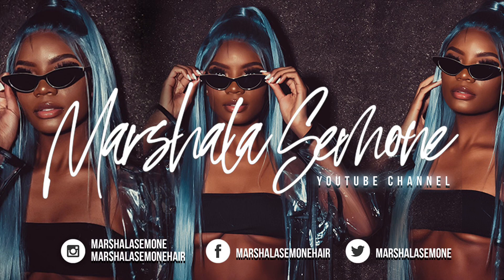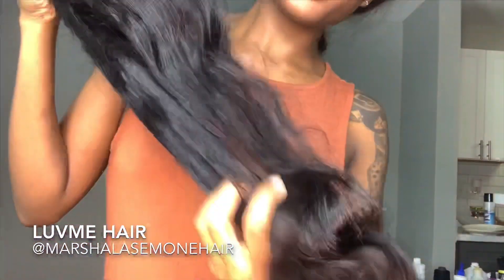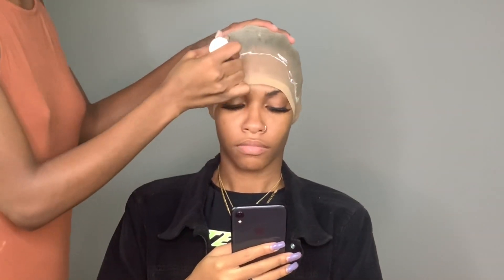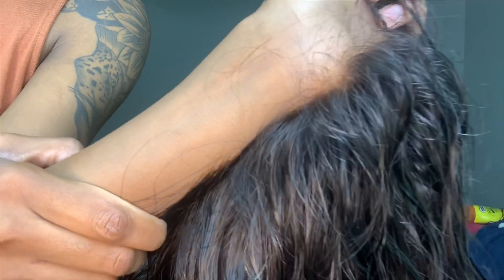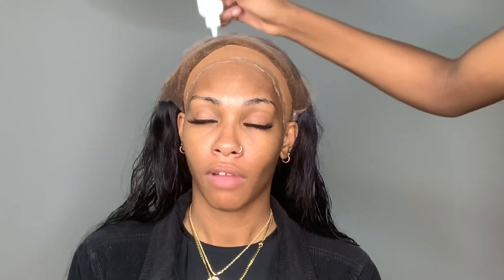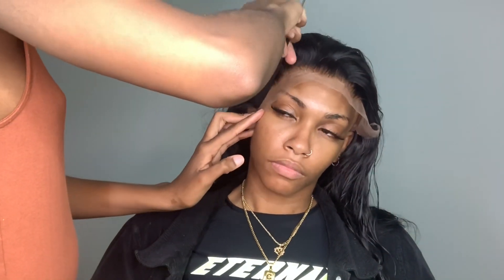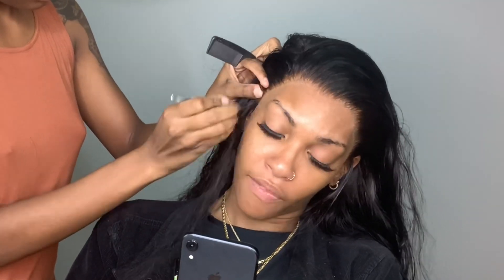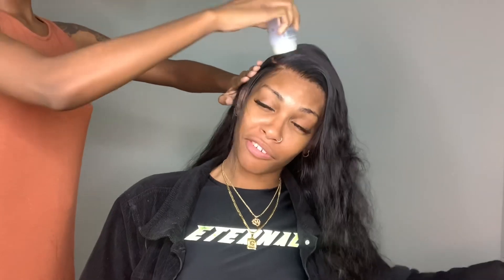VERY DETAILED LACE FRONTAL WIG INSTALL | BALD CAP METHOD | LUVMEHAIR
I’m located in Atlanta Ga! If you would like to book, here’s the link!!

Wig from @LuvMeHair
20 inch Body Wave Undetectable Lace